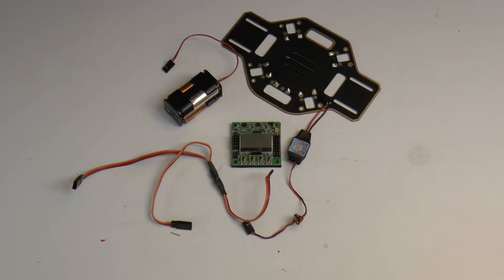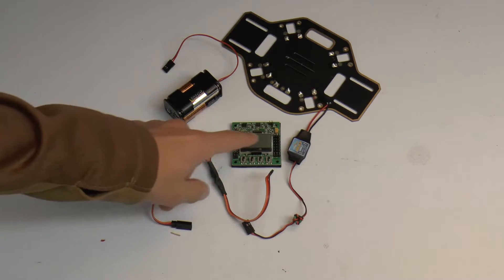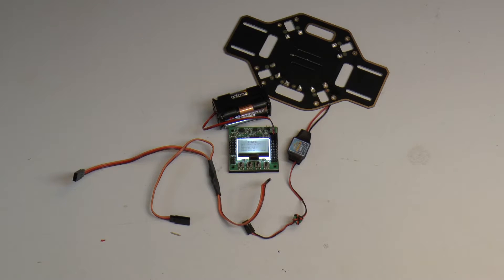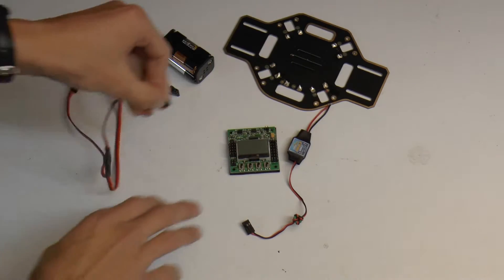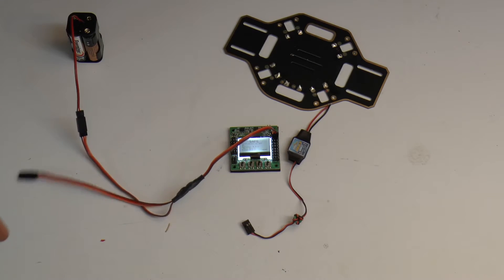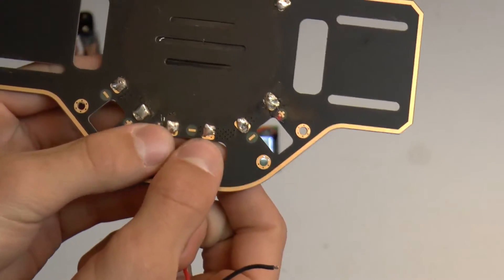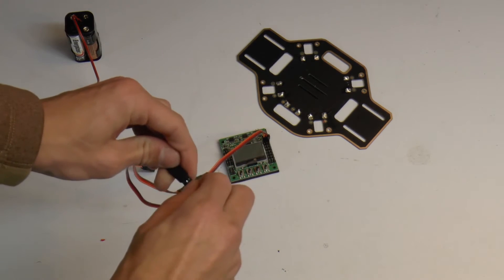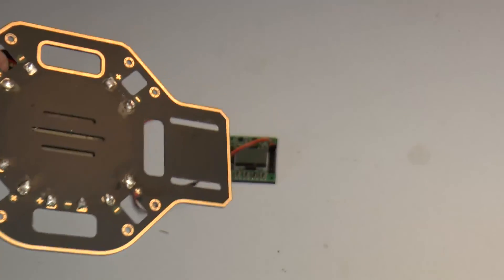HOW TO | USING DJI ESC'S WITH KK2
If you have any other questions, post them down below in the comments section.

Publication, reproduction or distribution of this film by any means whatsoever is strictly prohibited. InfiniteRemoteControl is not liable for any damage or loss through the use of products or techniques shown.